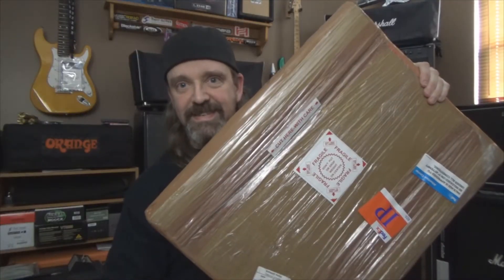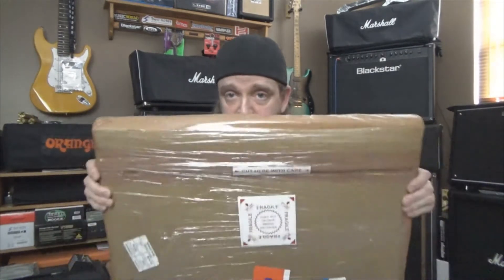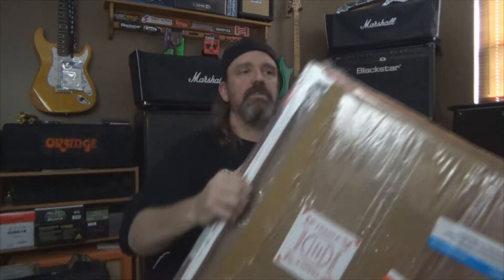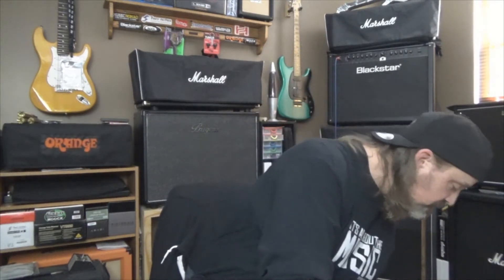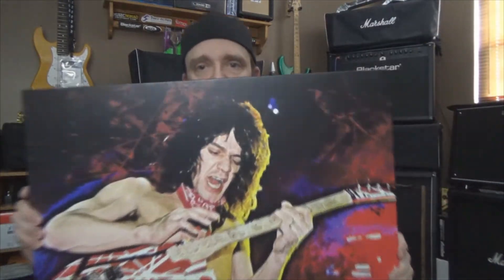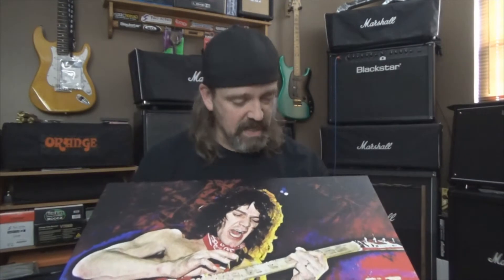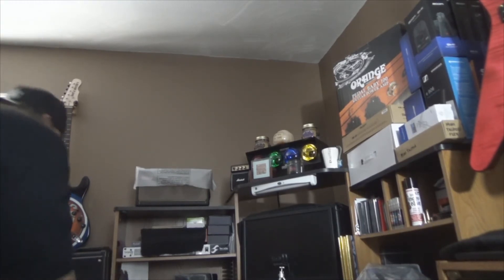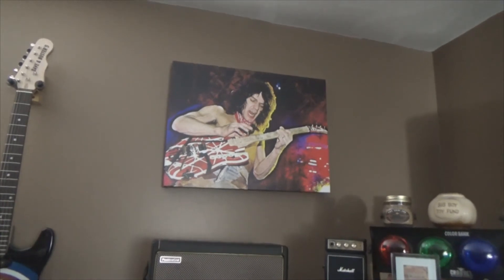Unboxing of A Legend..You will be Missed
Hey what's up guys, Dave from 6StringStanger here again with another video! Hope you like it.

All Donations will go back into the Channel for future videos such as more DIY Projects and Demos of Music gear.